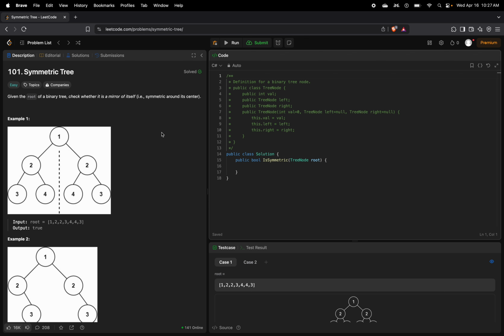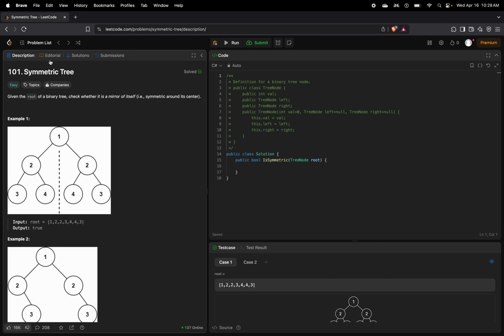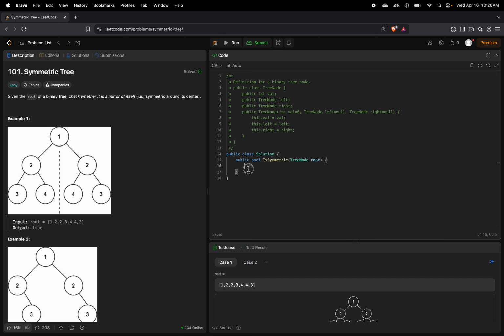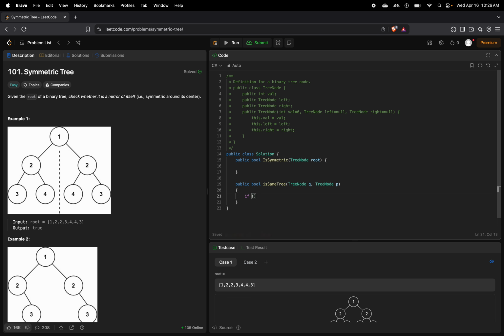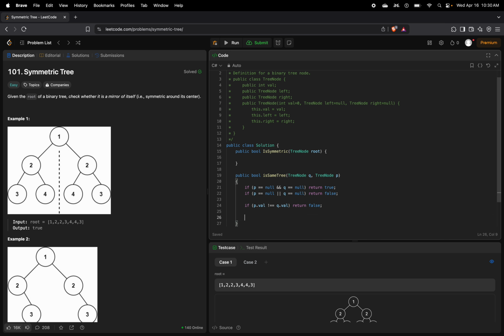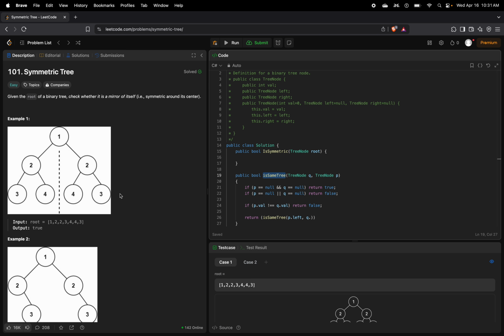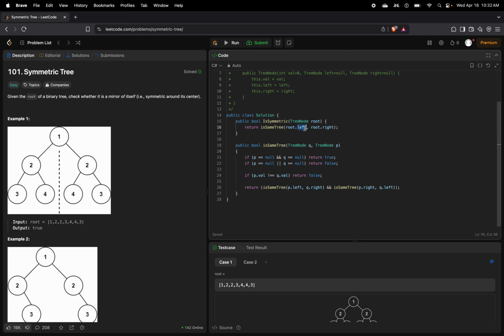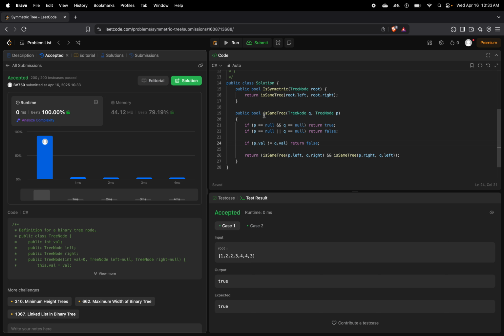Leetcode Problem #101: My Solution